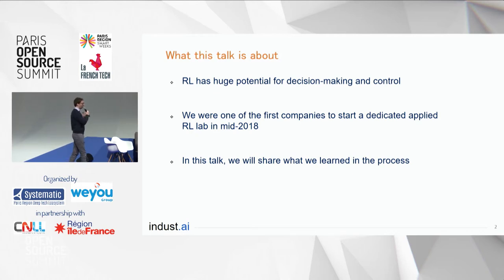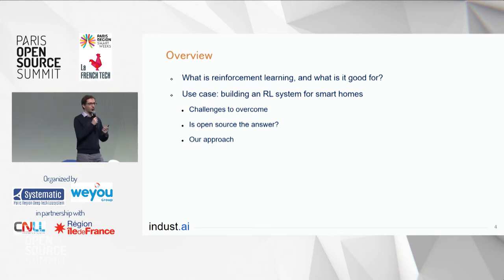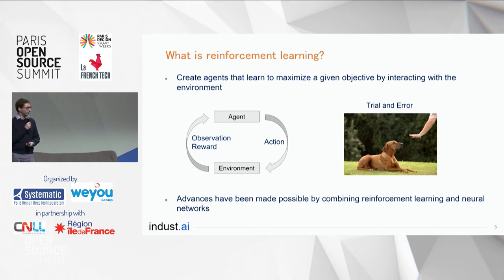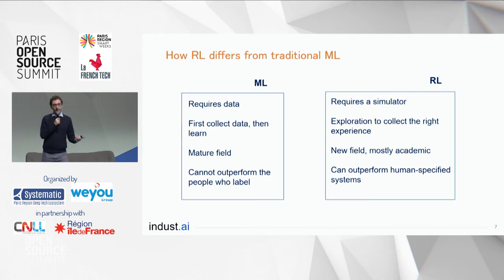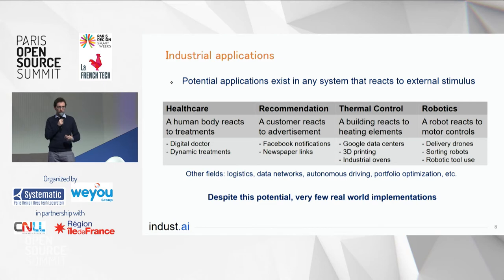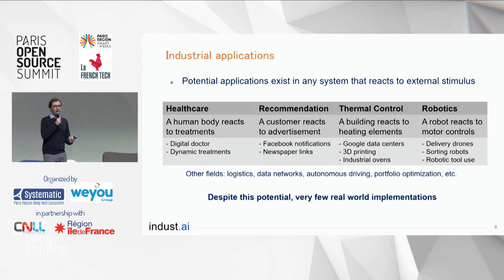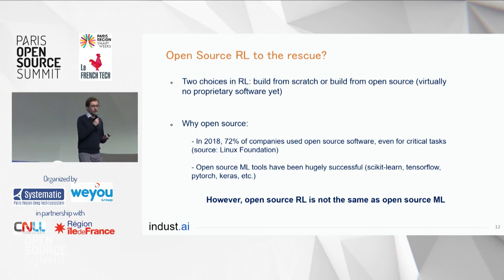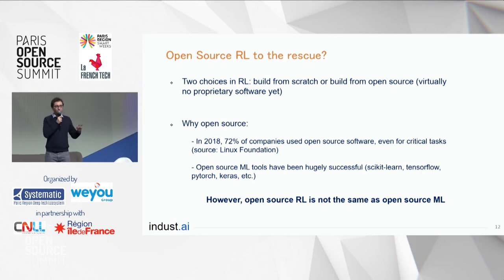Overcoming open source challenges in reinforcement learning, by William Clements [STEALTH]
Maitriser les challenges de l'apprentissage par renforcement dans l'open source